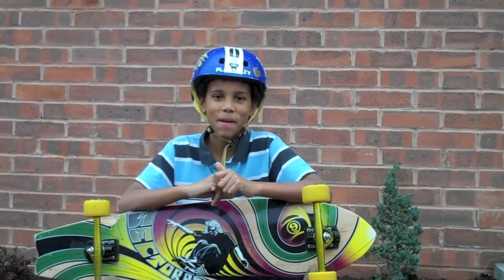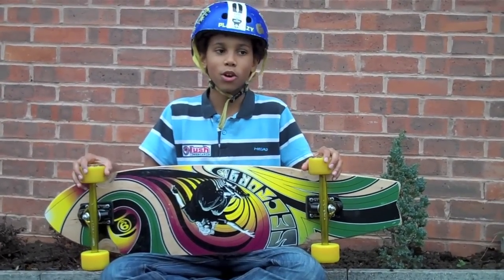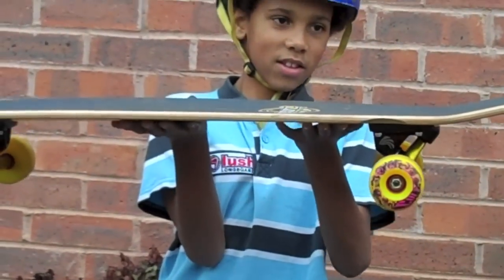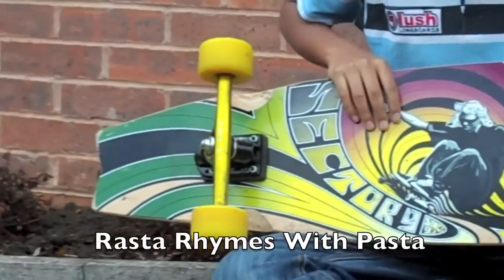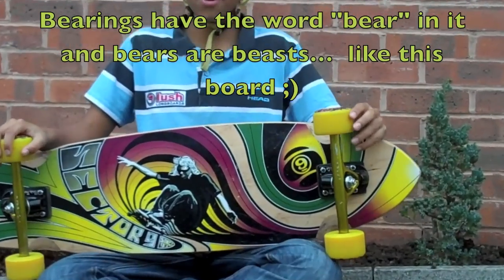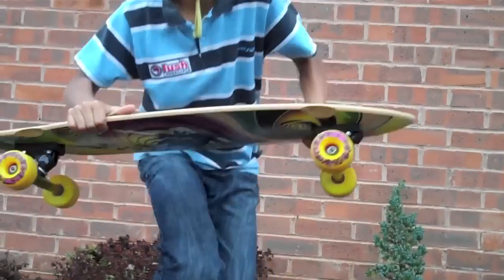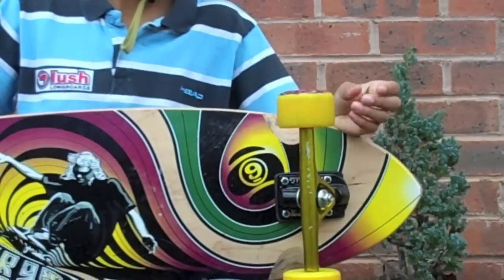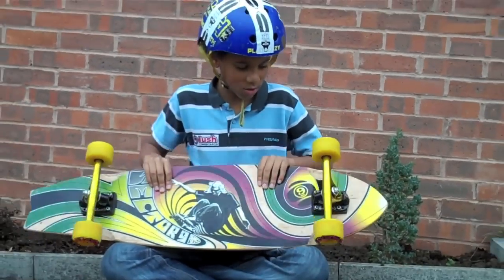Sector 9 Drainer Longboard Review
Video well edited by TheMrDanster. Please check his channel out as he makes great music!